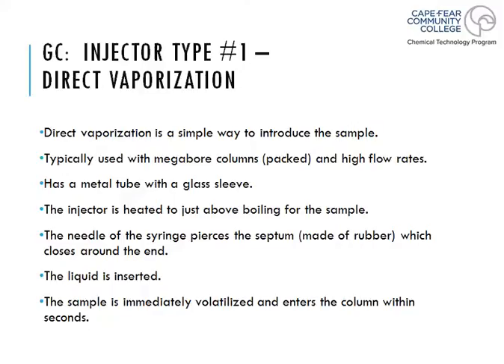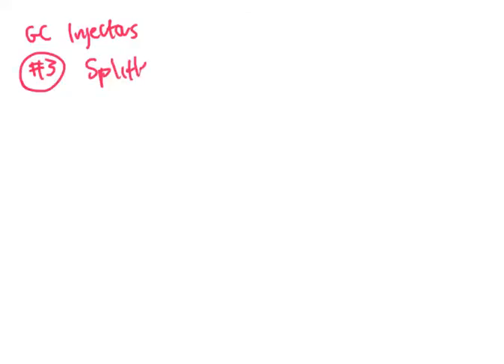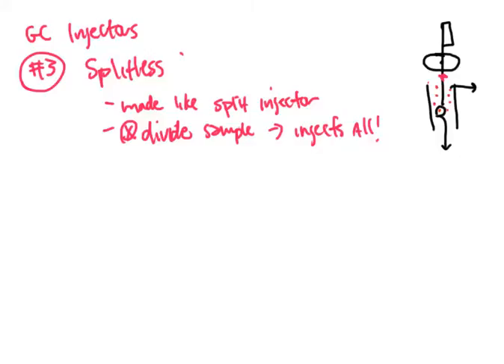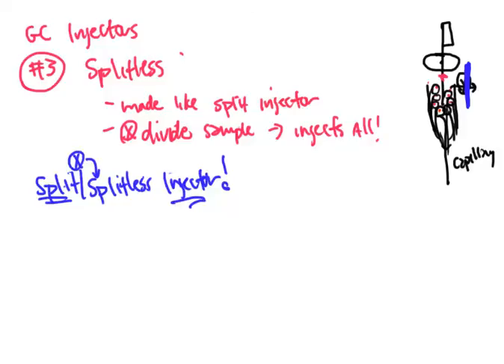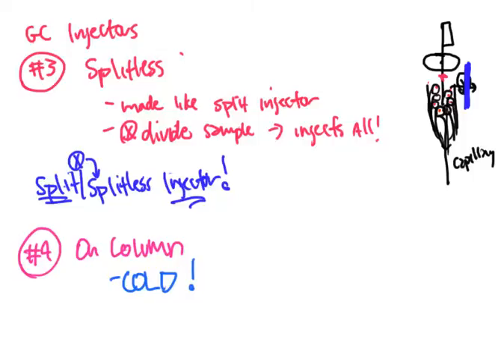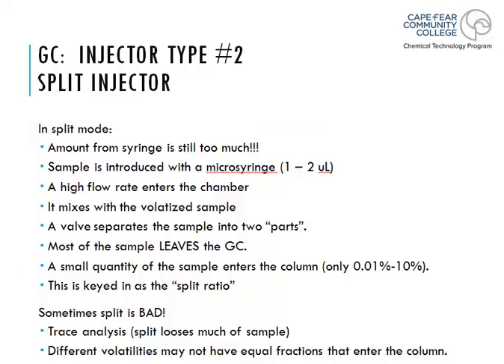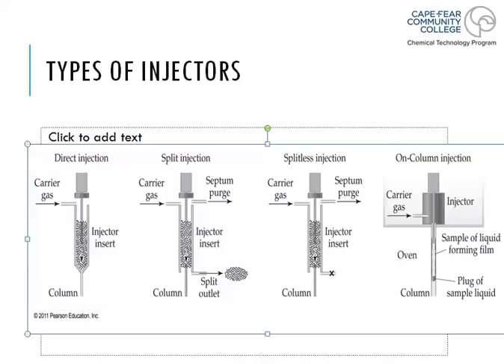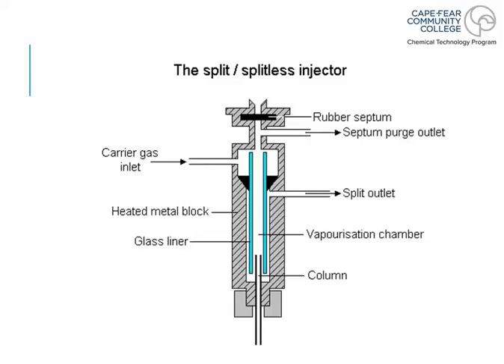GC Video 14